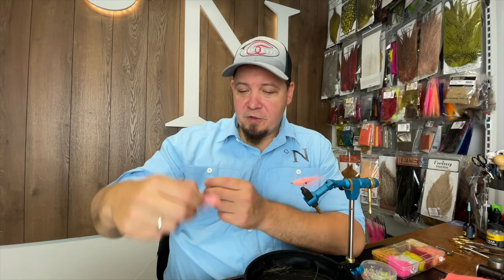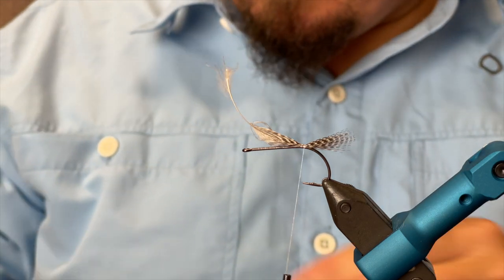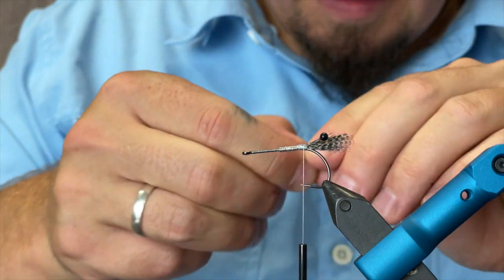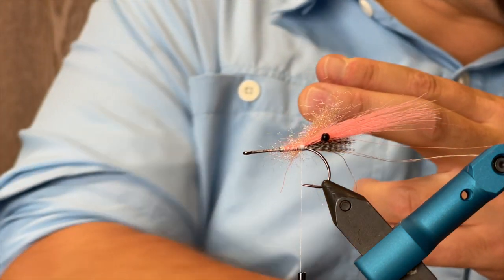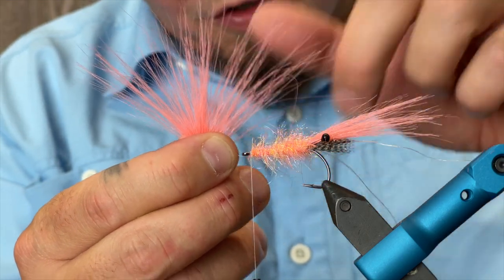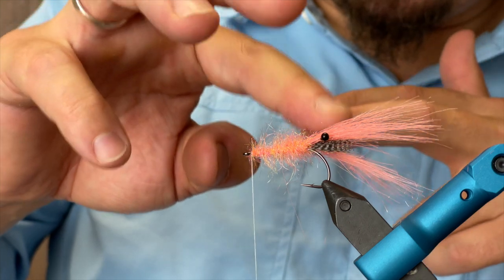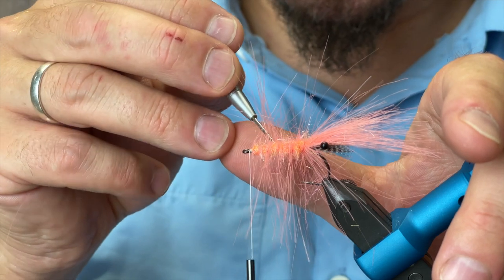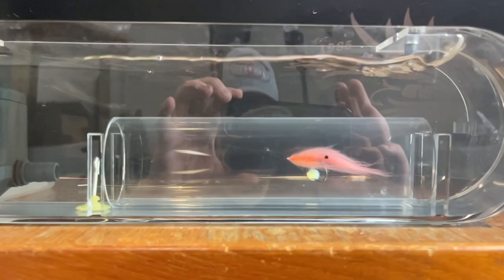Fly Tying instruction on how to tie the Fur Pig shrimp fly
Click the link below here you will find the full materiallist
The Fur Pig is one of the best shrimp pattern around. This is amazing, lively, deadly. Where ever fish feed on shrimp this will slay. Both for seatrout, cod, bonefish and all in between, this fly will find them. Easy shrimp pattern, cheap to make and looks like fishfood